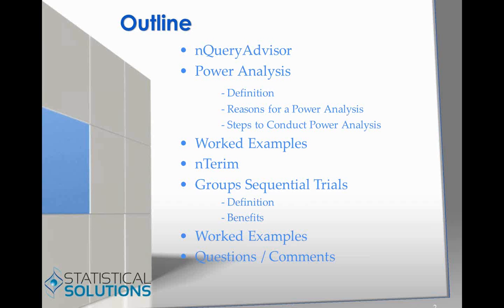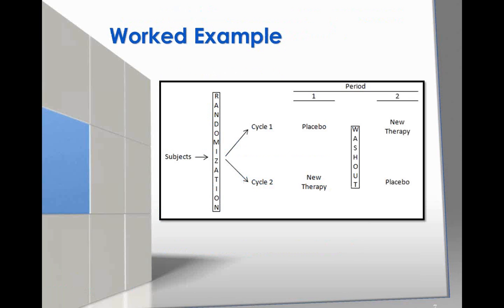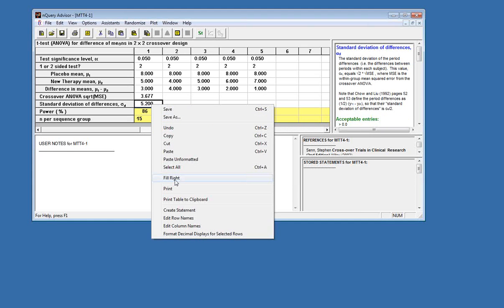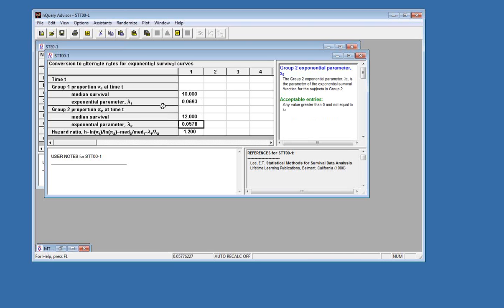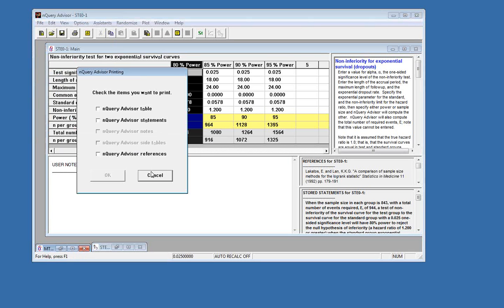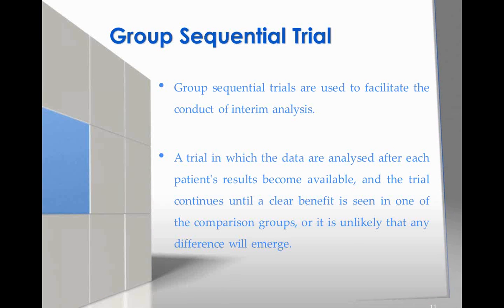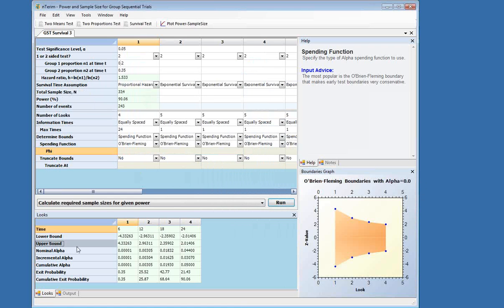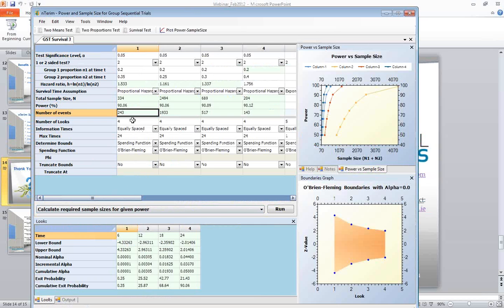Sample Size Calculations Featuring nQuery Advisor's Most Recent Improvements.wmv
Statistical Solutions Webinar - Sample Size Calculations Featuring nQuery Advisor's Most Recent Improvements. Presented by Eoghan Murphy and Andrew Grannell